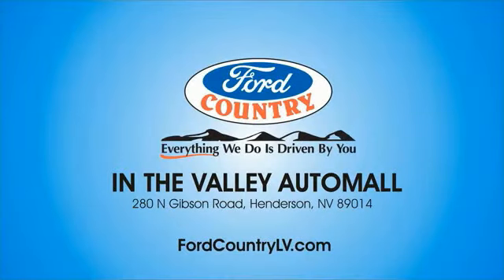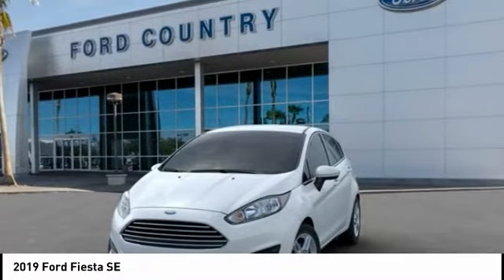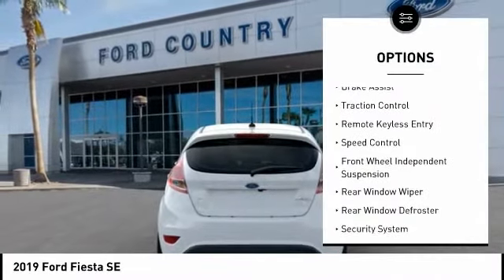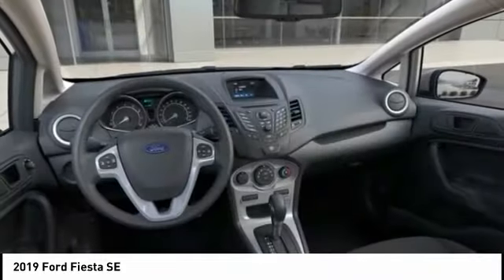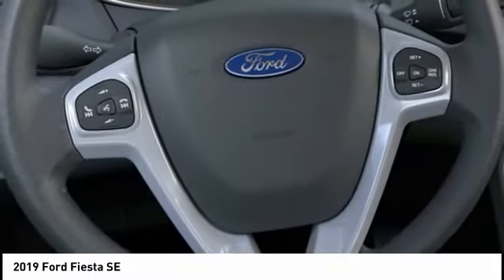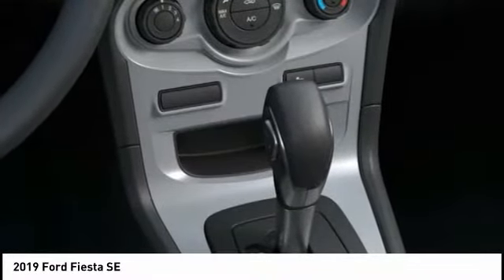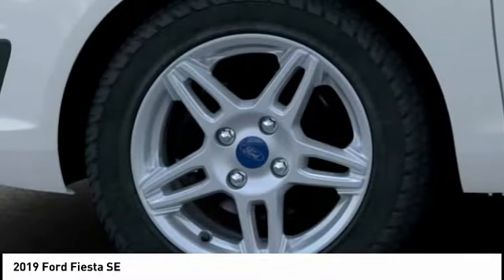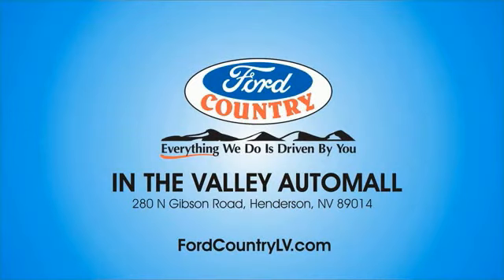2019 Ford Fiesta Henderson NV 65063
2019 Ford Fiesta SE